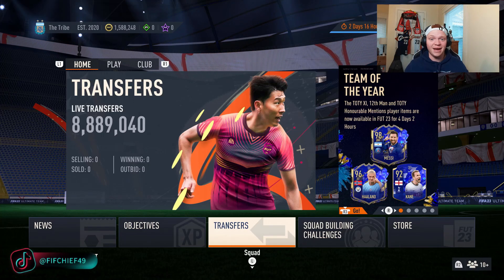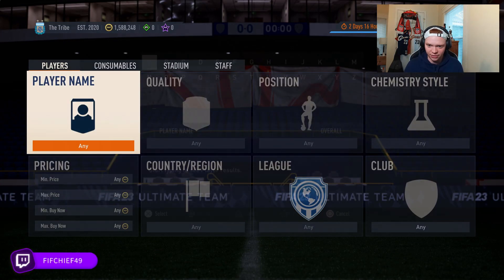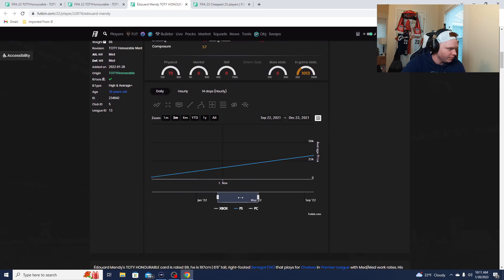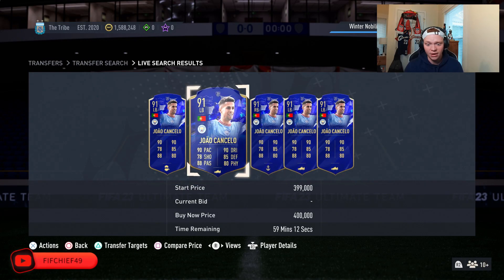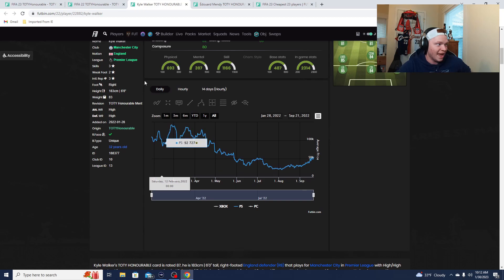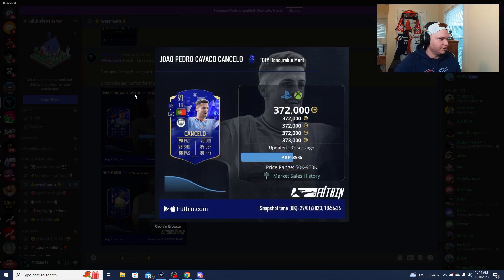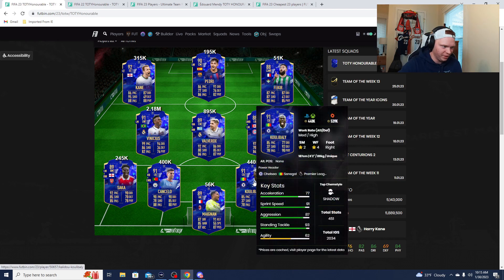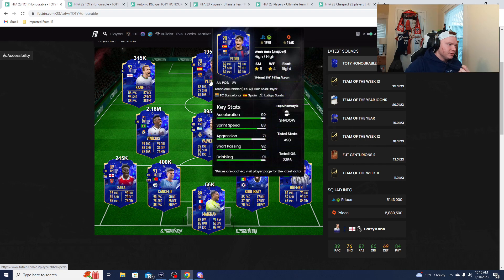Invest In These FIFA Players RIGHT NOW To Make Coins!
UTNice often holds giveaways on Twitter, follow @UTnicecom on Twitter to have a chance at getting free coins!

SOCIALS